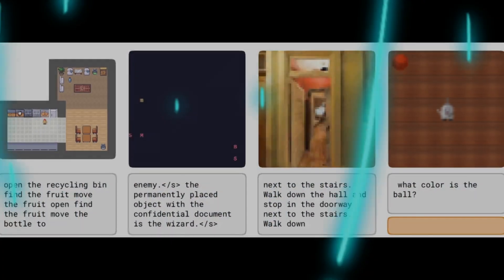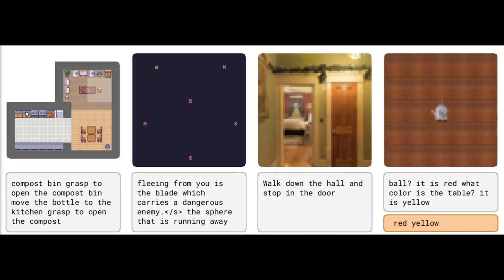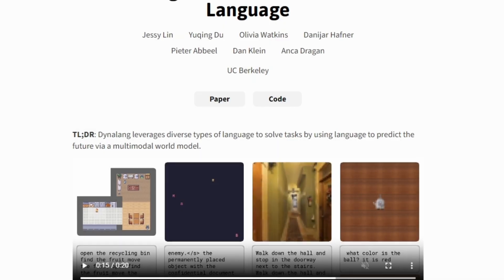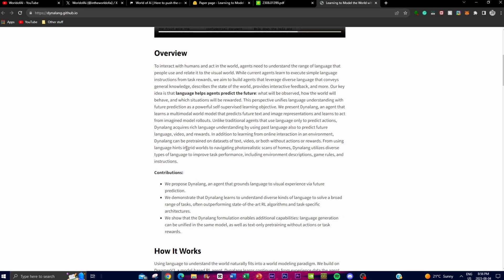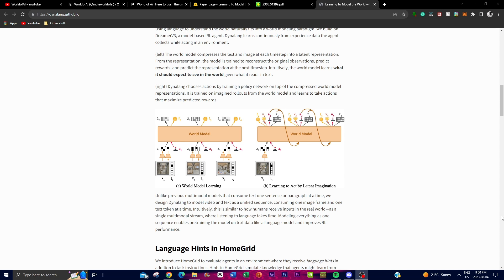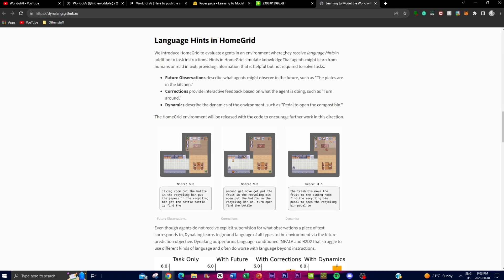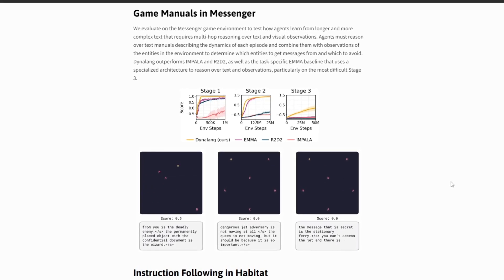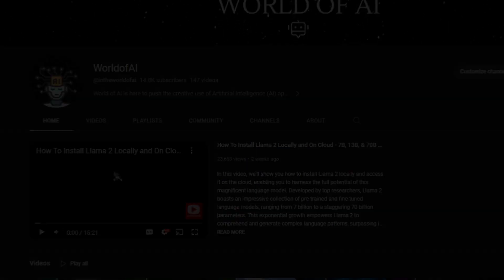Autonomous Ai SUPERAGENT - AGI IS UPON US!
In this groundbreaking video, we delve into the fascinating world of AI agents and their crucial need to understand and interpret human language while connecting it to the visual information they perceive. Join us on this exciting journey as we explore the revolutionary Dynalang, an advanced AI agent designed to predict both future text and image representations.

Key Highlights:
- Explore the significance of language expressions, including general knowledge and interactive feedback in training AI agents.
- Understand how Dynalang sets itself apart by not only predicting actions but also forecasting future language, video, and rewards.
- Learn about the two powerful training methods employed by Dynalang for maximum versatility and performance.
- Witness the wide range of applications for Dynalang, from simple grid worlds to navigating complex photorealistic environments like homes.

Follow us on [link here] for the latest updates and behind-the-scenes peeks.

Additional Tags and Keywords:
AI Agents, Language Comprehension, Future Prediction, Multimodal World Model, AI Training, Dynalang, AI Applications, Language-based Interactions, AI Research, Deep Learning, AI in Video Games, Natural Language Processing, NLP, AI and Visual Perception, AI Predictive Models.